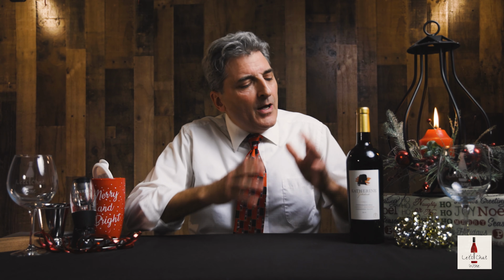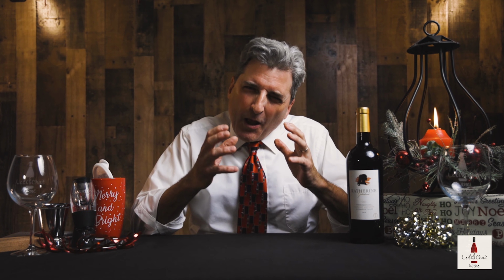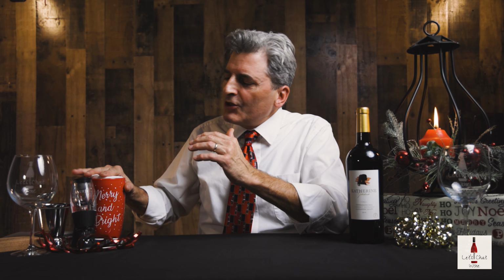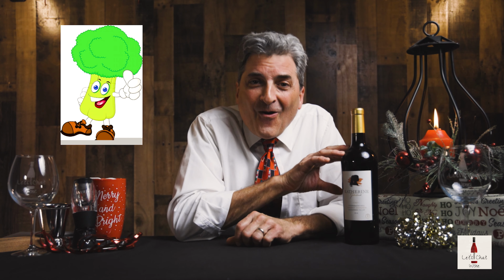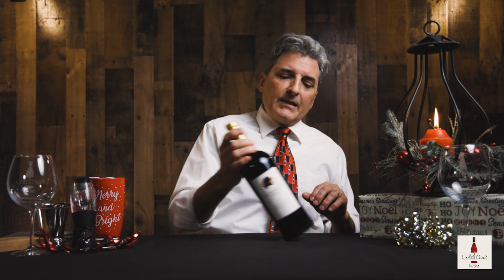Cabernet and Christmas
Thank You for joining me this week on Let's Chat Wine! All of the important details about this wine are below.

Wine Information
Name: Goldschmidt Katherine Cabernet
Area: Stonemason Hill, Alexander Valley, Sonoma, California
Producer: Goldschmidt Vineyards
Grape: Cabernet Sauvignon
Year: 2018

Per Glass: $11-14
Retail Bottle $18-21

Video by: Anthony "00" Reese - IG: @doubl.00